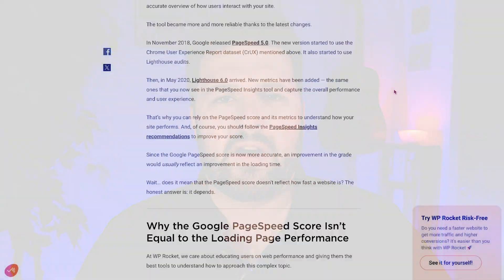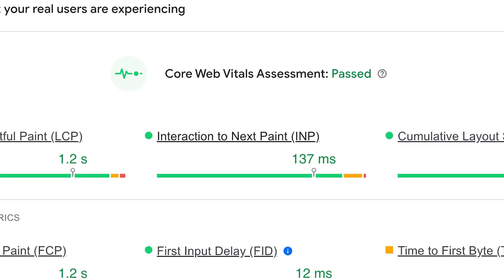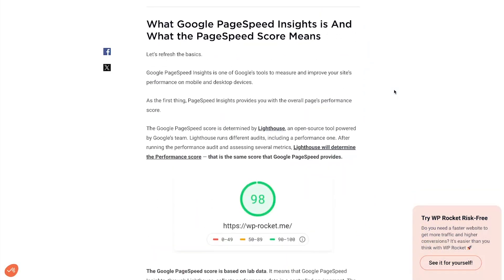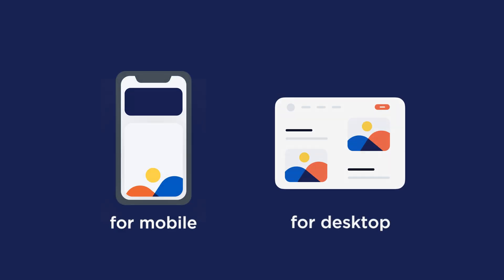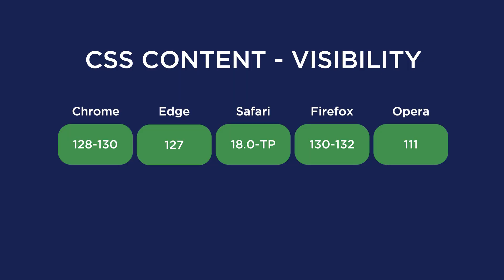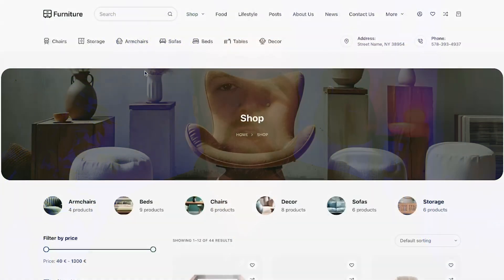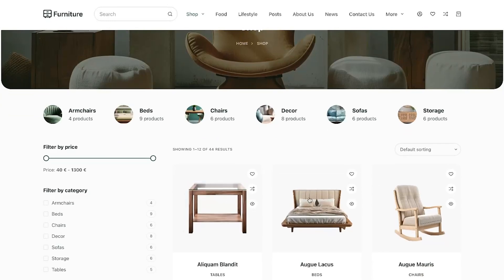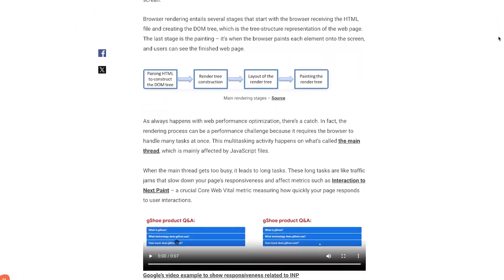WP Rocket 3.17 is Here!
WP Rocket is the easiest way to make your WordPress website faster and boost your Google PageSpeed score. Get more traffic, better engagement, and higher conversions effortlessly.